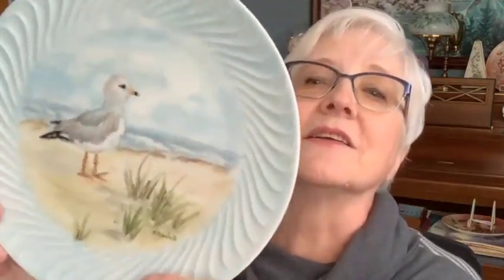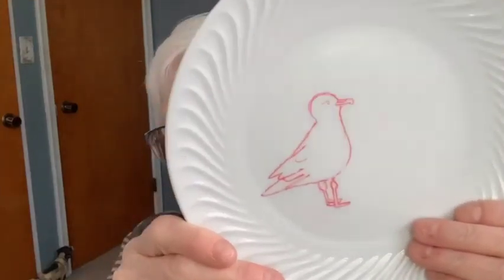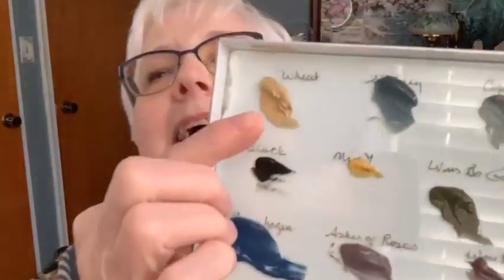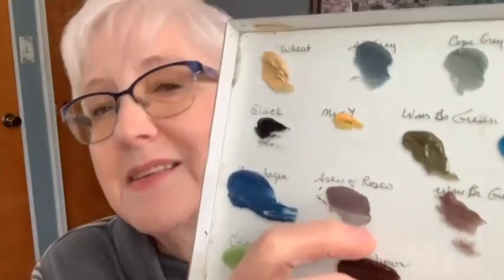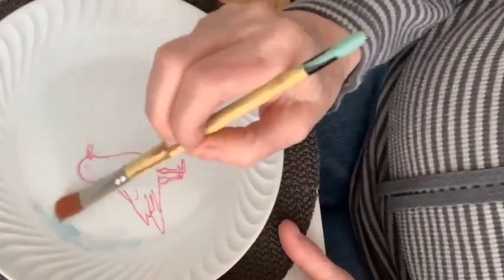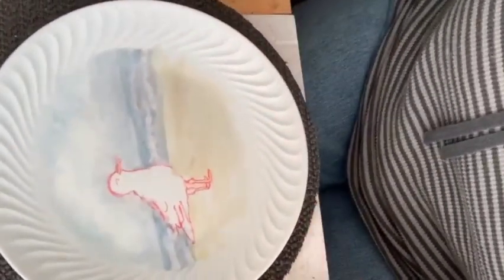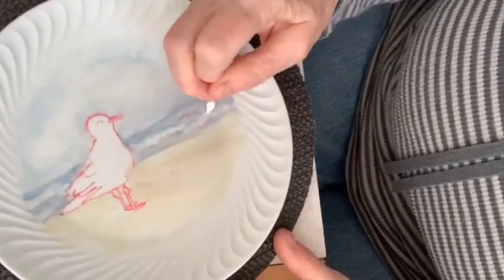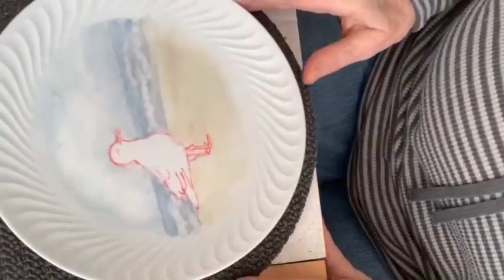EASY Learn to Paint Porcelain: Seagull 1st Fire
Learn to paint porcelain and this seagull is the perfect first piece!

Paint along with me with other YouTube videos available here.